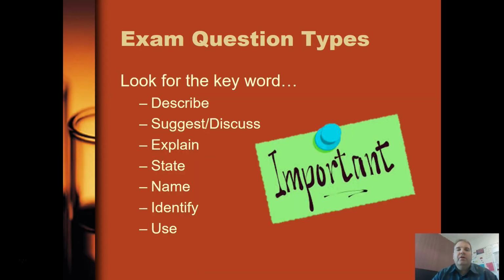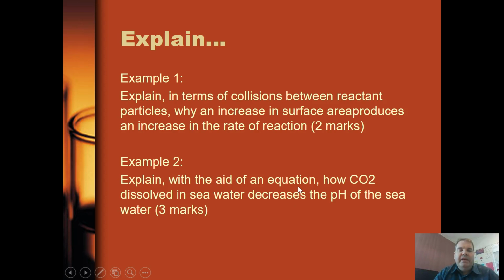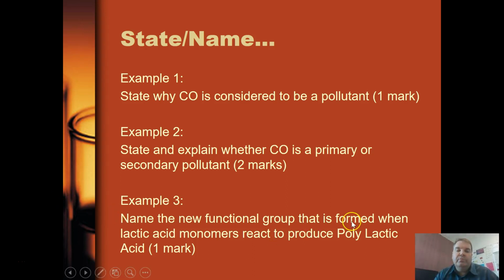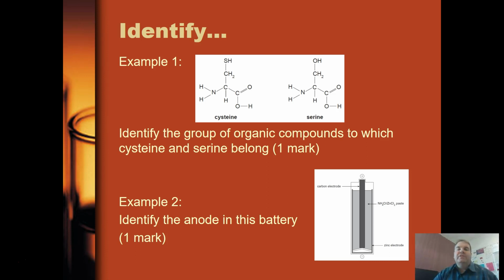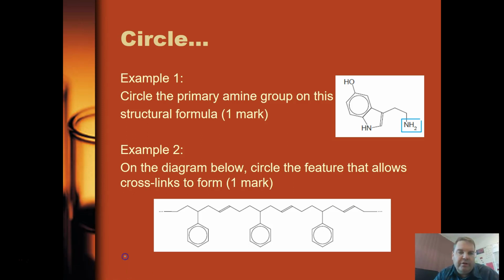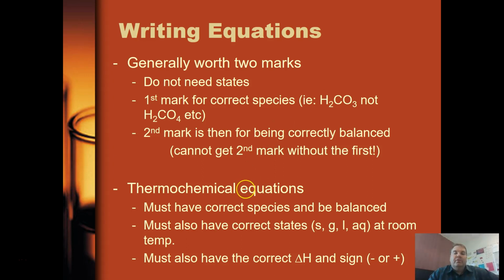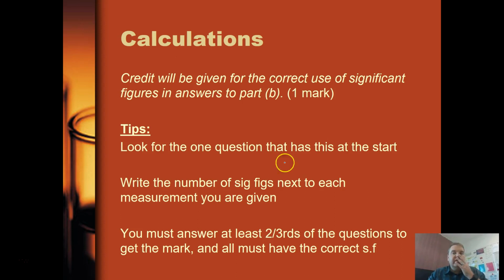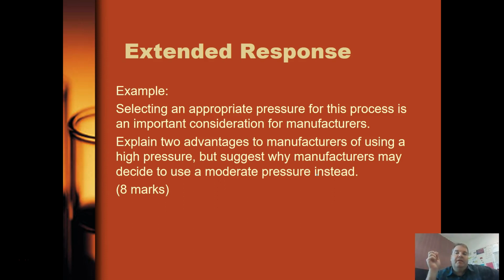Exam Hints and Tips - Stage 2 SACE Chemistry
Goes through how to answer exam style questions relating to Stage 2 SACE Chemistry Exam